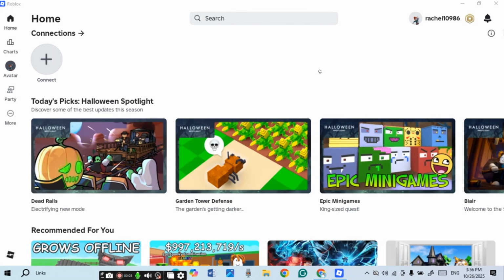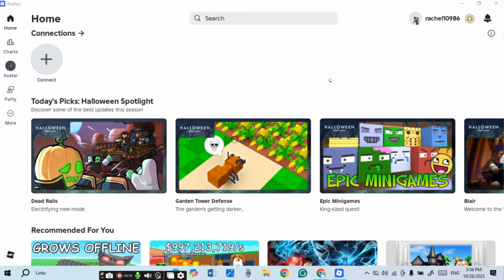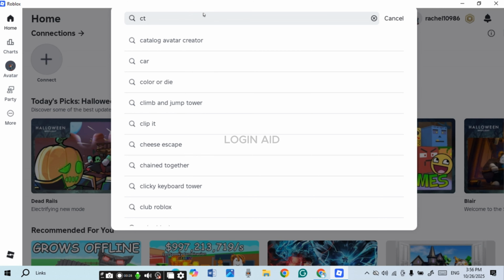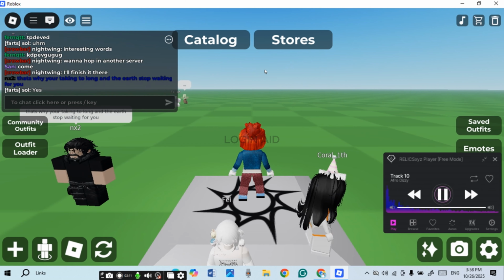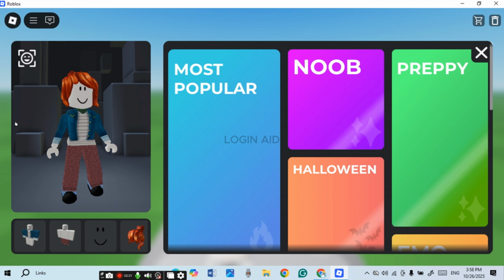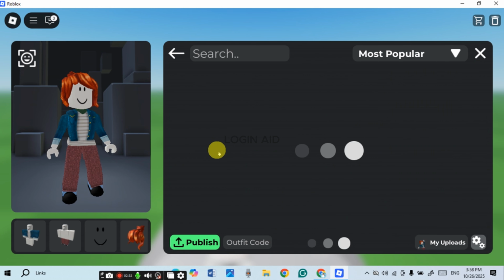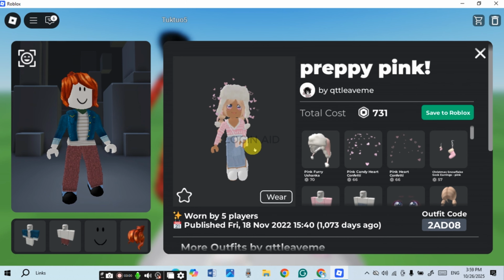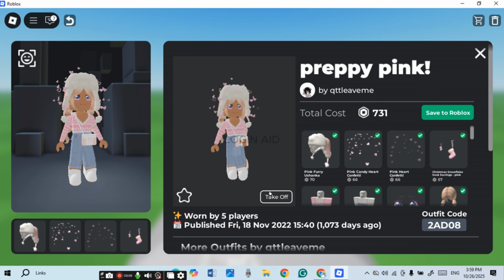How To Use Outfit Code In Roblox | Roblox Avatar Customization With Codes 2025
Want to wear awesome custom outfits in Roblox? This tutorial shows you how to use outfit codes to get unique looks instantly. You’ll learn how to copy and paste Roblox outfit IDs, redeem them correctly, and apply them to your avatar.